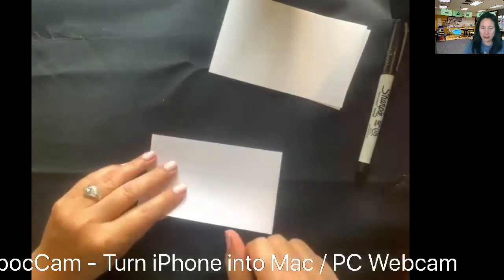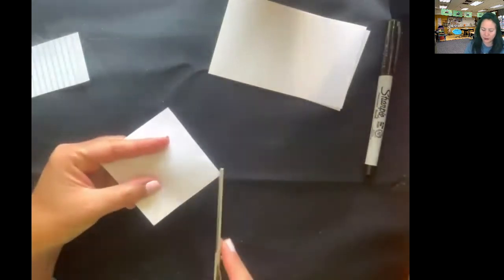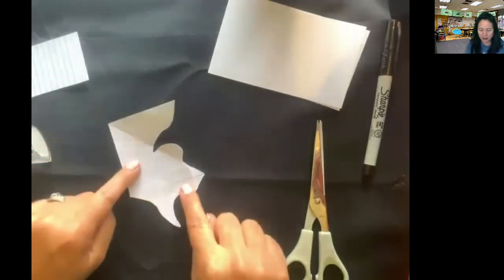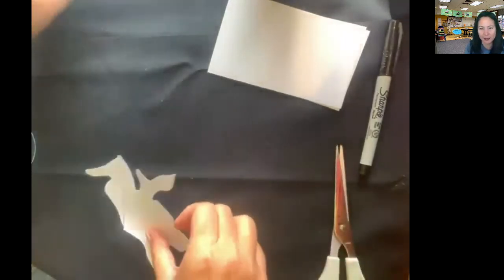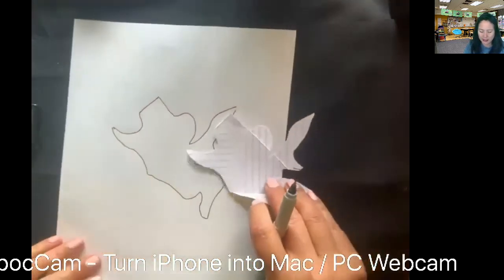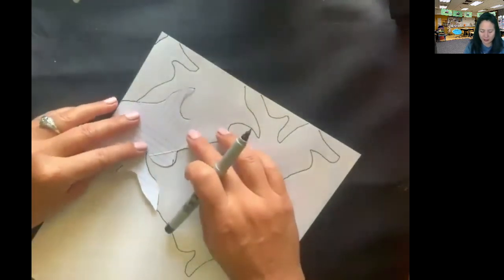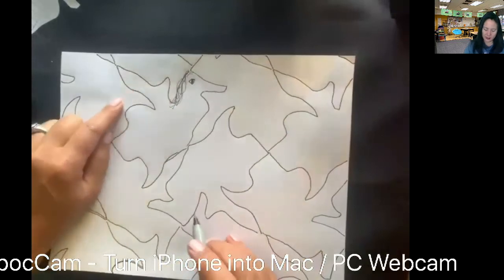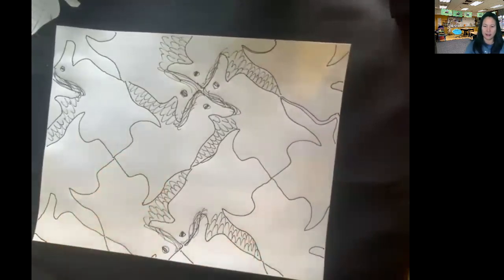Rotation Tessellation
A rotation tessellation is a pattern where the repeating shapes fit together by rotating or turning.